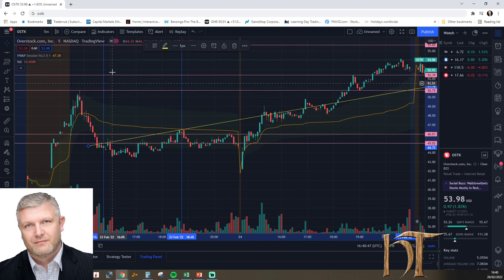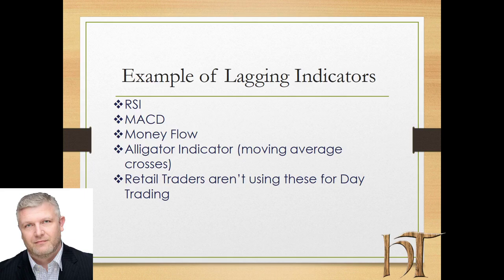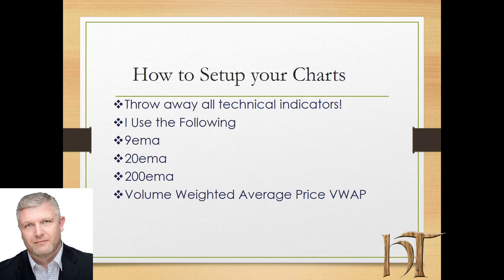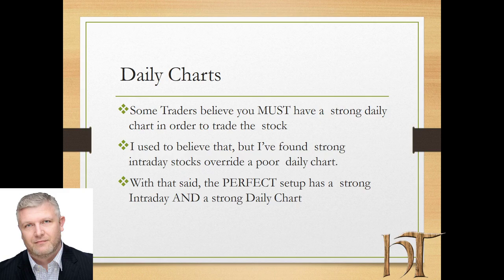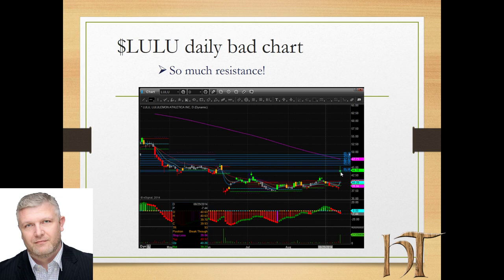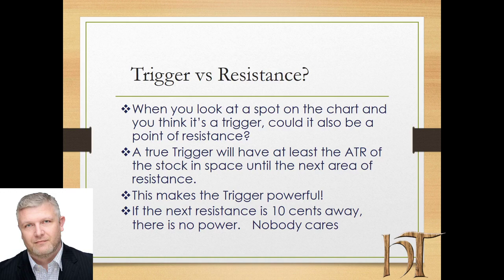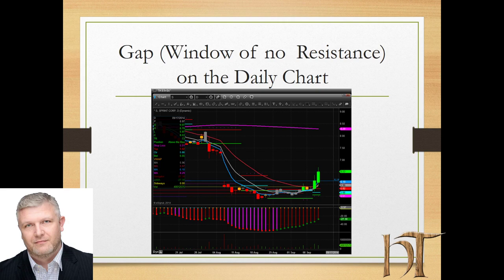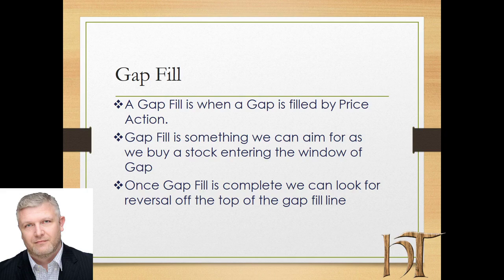Day Trade with Tony - Chapter 4 Setting up charts, Understanding Triggers & Recognizing Windows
GET FUNDED WITH A STOCK TRADING PROP FIRM BUILT TO FUND TRADERS! Trade with REAL money on a REAL trading account! Trade Stocks, ETFs, & Penny Stocks with Unlimited Scale!